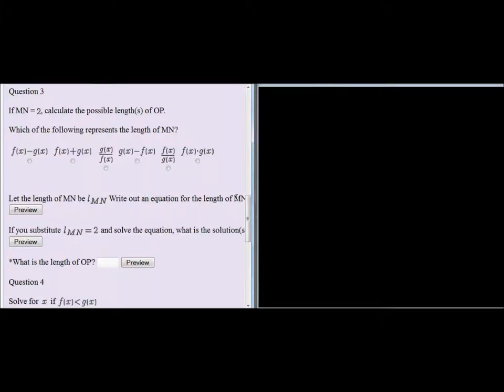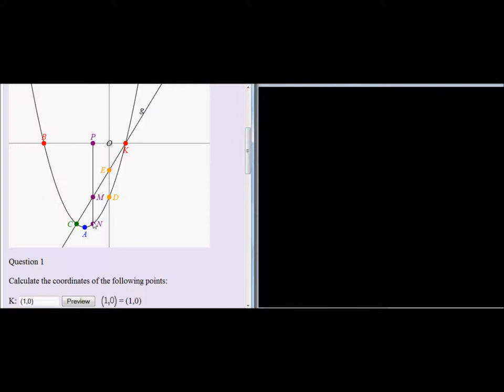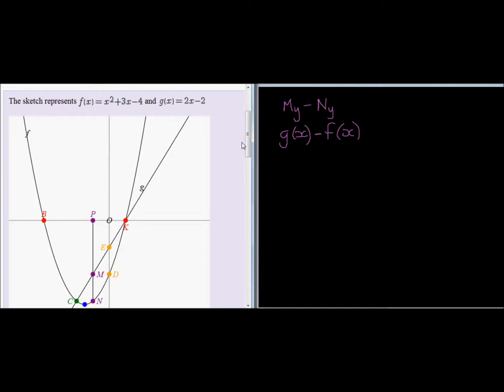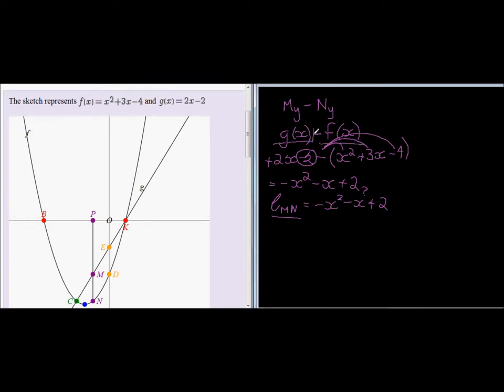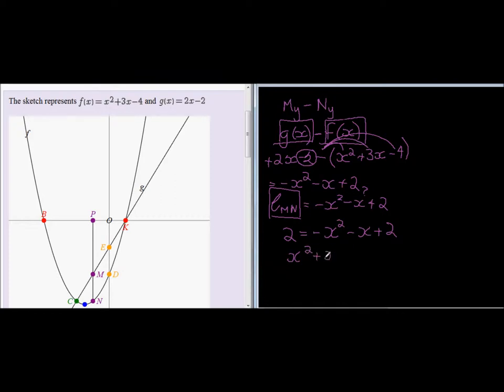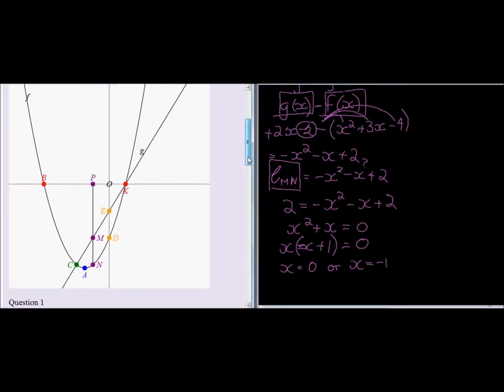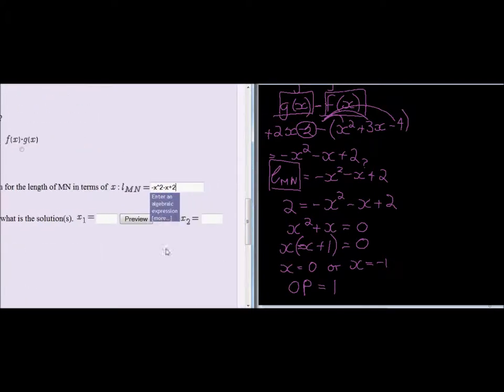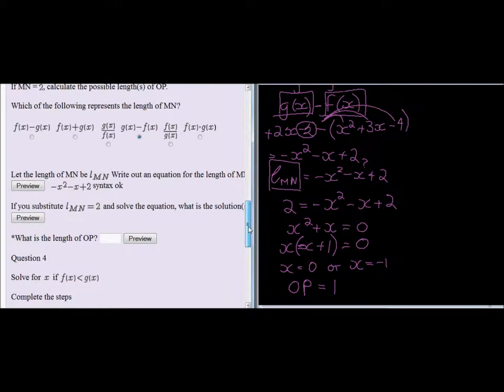Exam type question: Parabola and straight line I Question 3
Given f(x) (a parabola) and g(x) (a straight line) calculate
Question 3
The distance from the centre to the x value that will cause a certain difference between f and g.